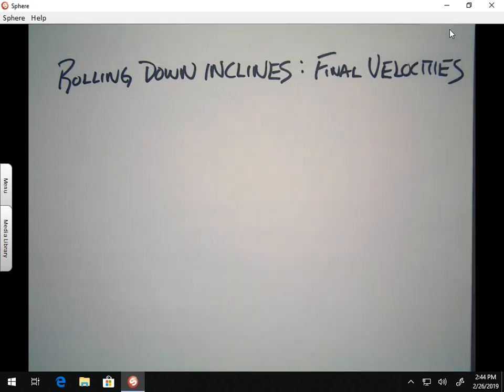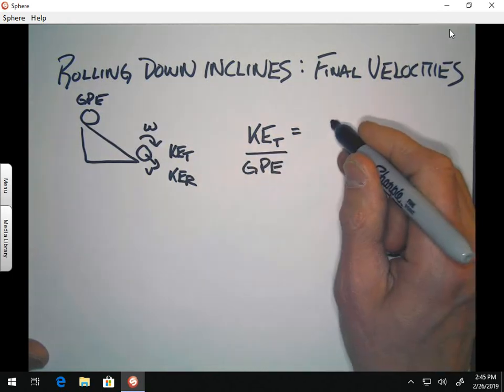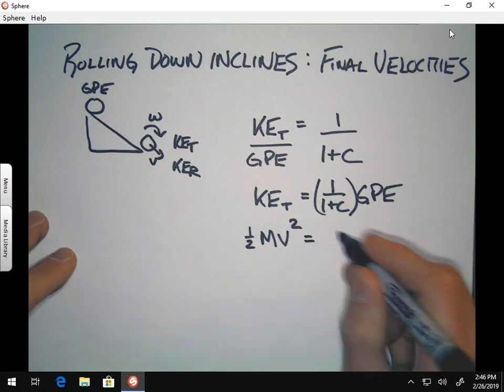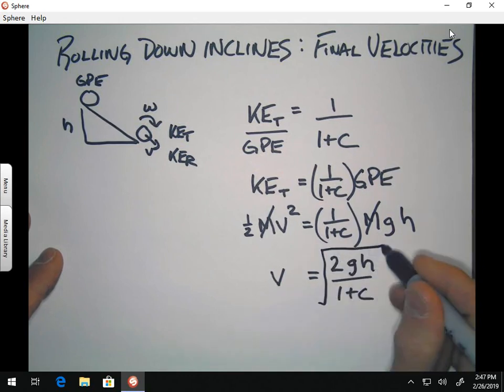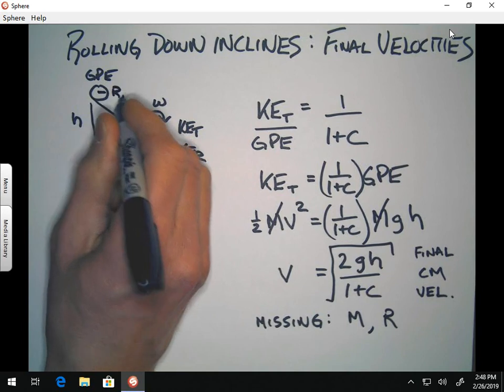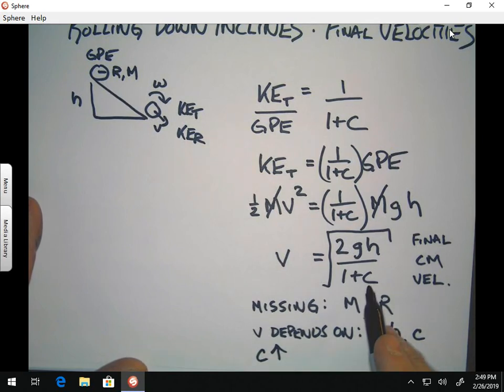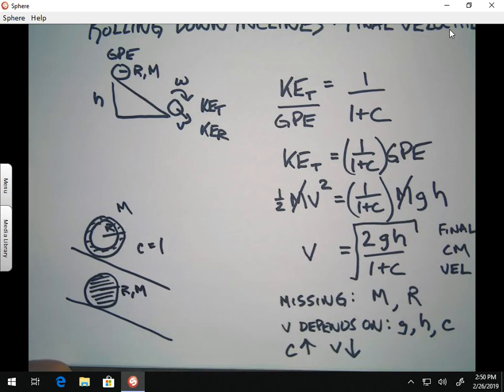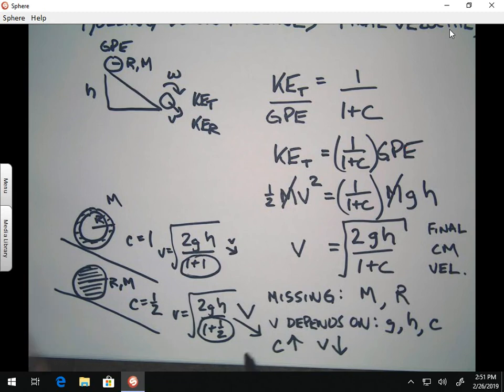Rolling Down Inclines final velocity